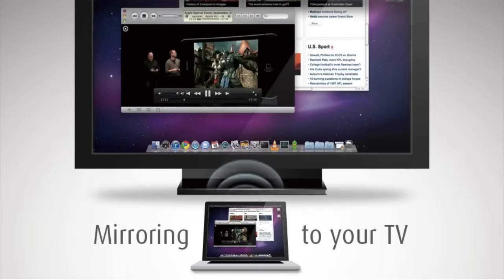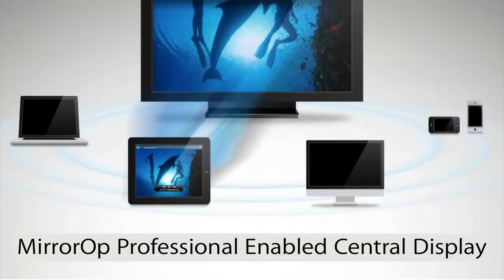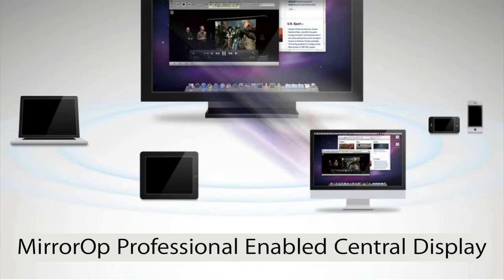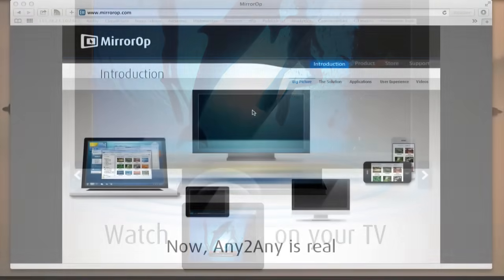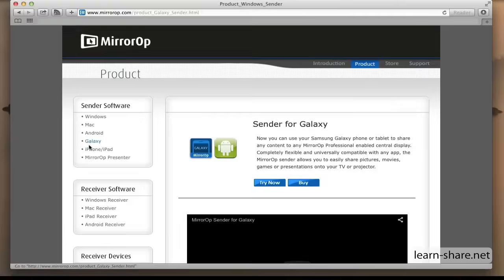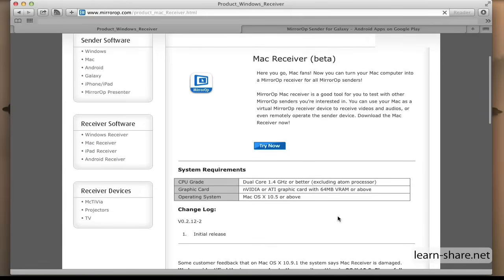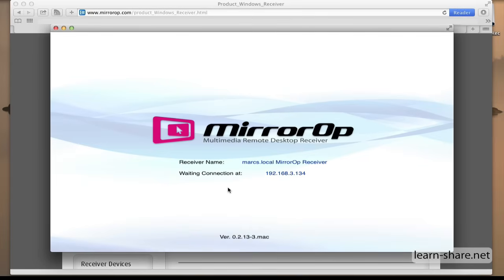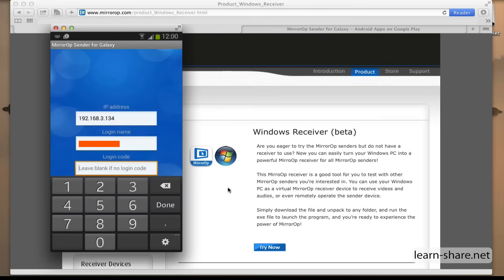MirrorOp Screen Mirroring - Share your Device Screen on Large Screen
MirrorOp Screen Mirroring, Share your Device Screen on Large Screen. Mirror the screen of your PC, Mac, or mobile device on large screen available for Android, iOS, Mac and Windows Pc's. Android screen mirror

Use your Smartphone, iPhone, iPad or tablet and share your data files remotely and in realtime. Mirror your phone screen on TV. With MirrorOp sender. You can easily share pictures, movies, games or presentations onto your TV or projector.